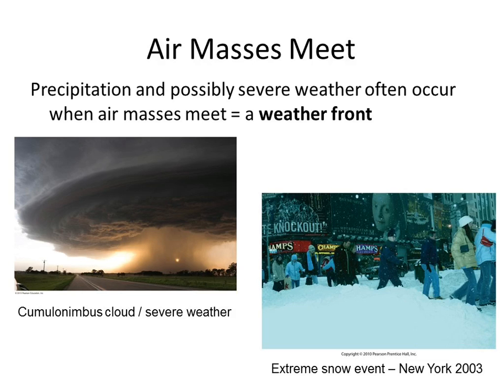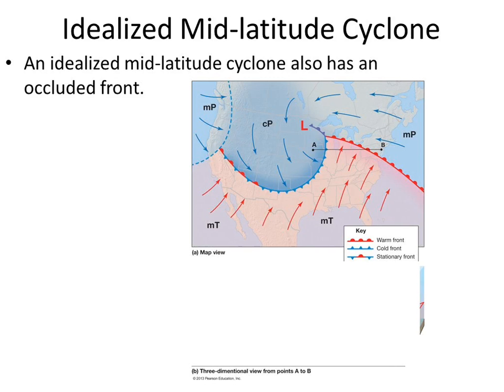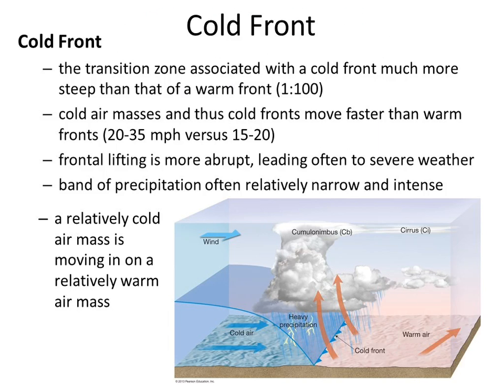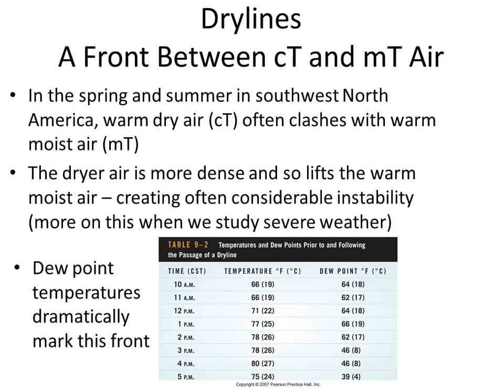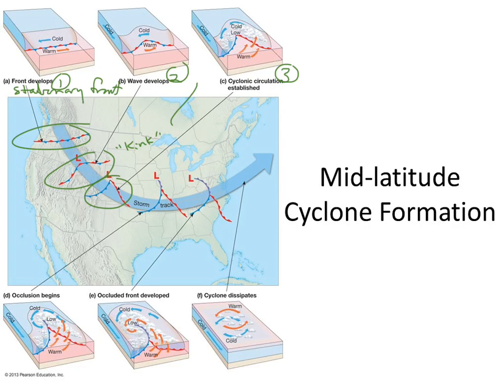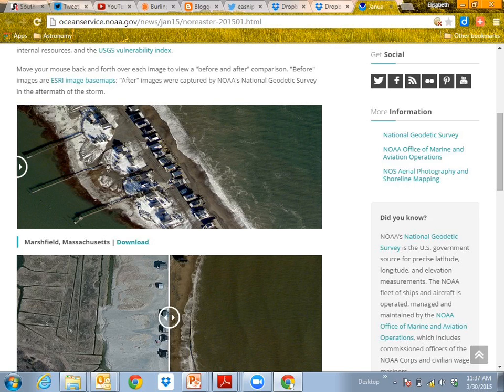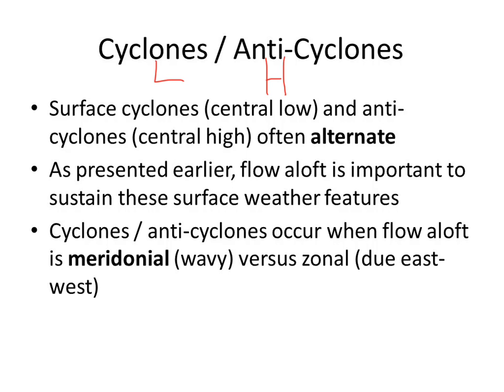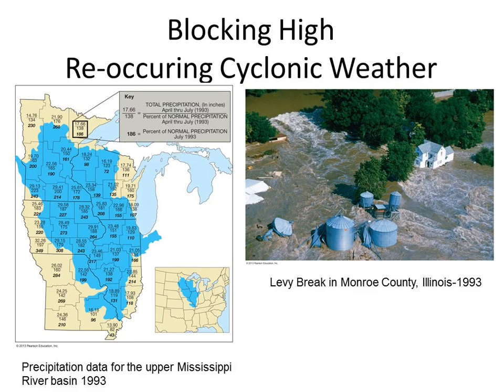PHS165 Fronts and Midlatitude Cyclones